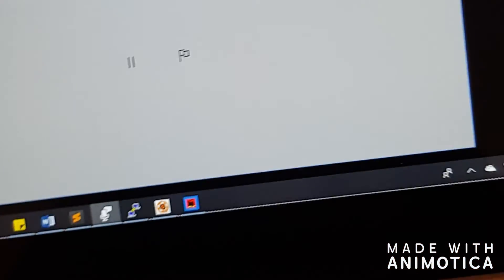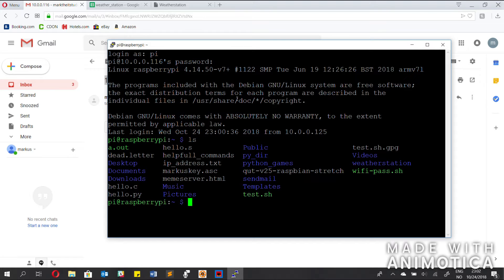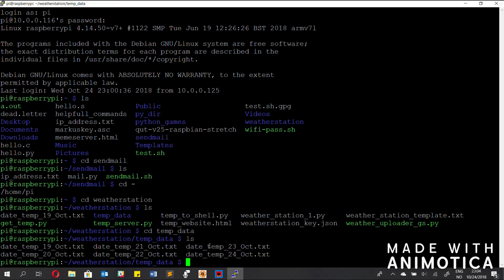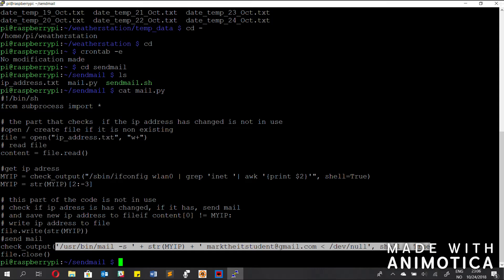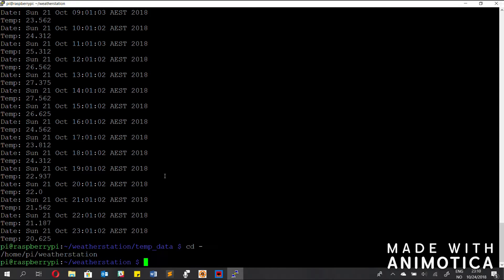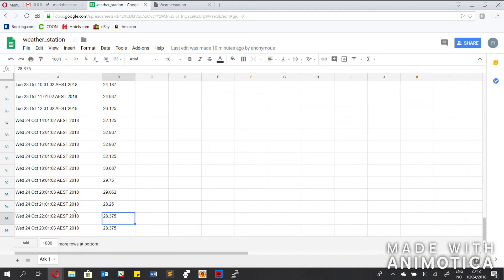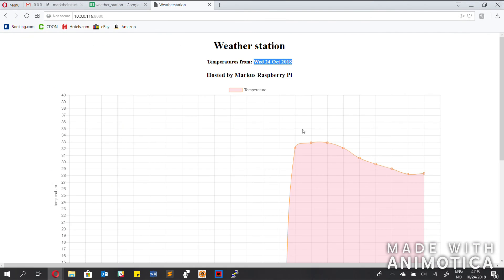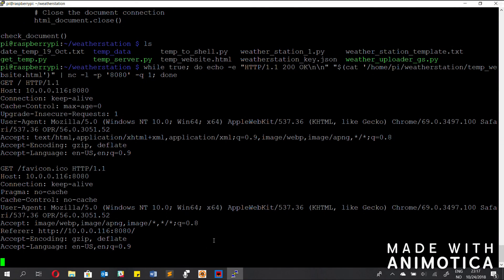mini project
IFB 102 Mini Project 2018, Queensland University of Technology (QUT)
Sorry for the terrible audio, explanation and occasional use of wrong terminology, i was very tired and had to finish this fast.